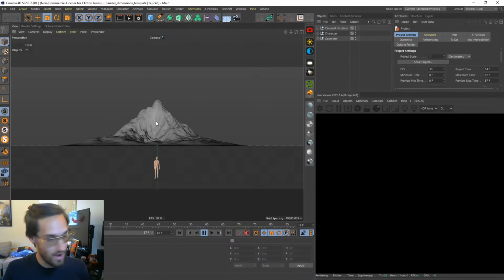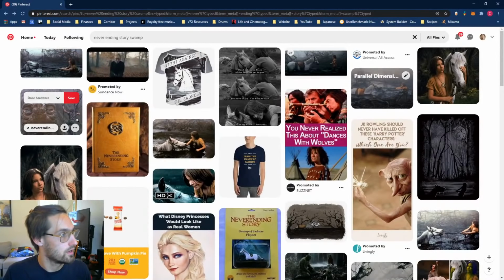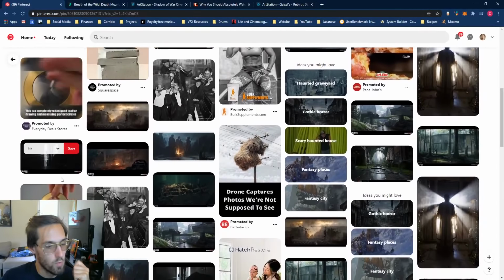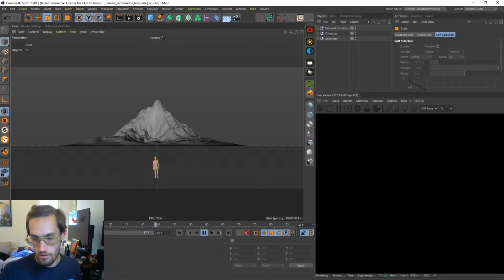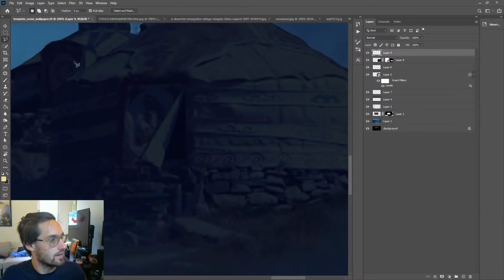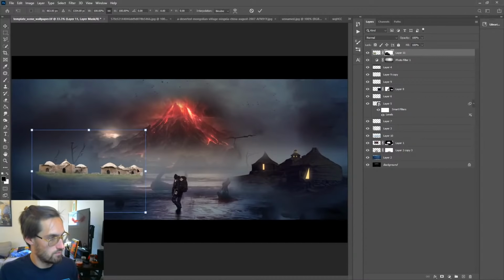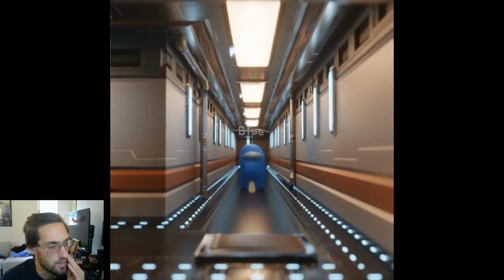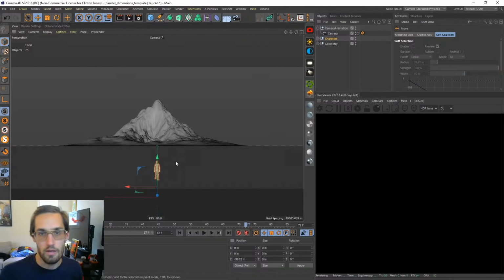3D Environment MasterClass Vol. 1 | RENDER CONTEST with NVIDIA Giveaways!!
Guys! I'm very excited to announce my first ever community-based render contest! It's a special contest for a couple reasons. One is because we get to create something incredible together, where the final products will be combined into one audio/visual montage (like a vfx megazord). And TWO, because I'm teaming up with NVIDIA and PNY to giveaway some incredible prizes. Here's what you can win:

PRIZES
1st Place: NVIDIA RTX Quadro 4000
2nd Place: NVIDIA Shield TV Pro
3rd Place: CS2130 M.2 NVMe 1TB SSD
4th & 5th: 256GB Elite-X Fit USB 3.1 Flash Drive

Visit the ParallelDimensions landing page to join and download contest assets, submit your art, view other submissions and stay up to date on my Parallel Dimensions streams

CHAPTERS:
T.B.D.

Prizes only eligible for contestants living in the U.S. International contestants can still join, submit and be featured by myself and NVIDIA.